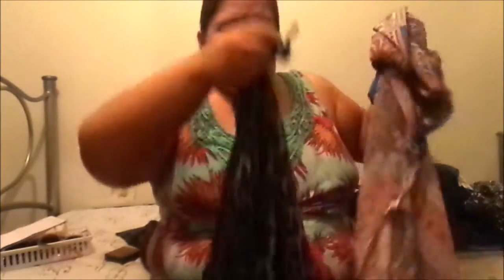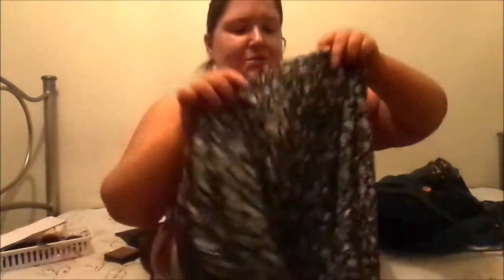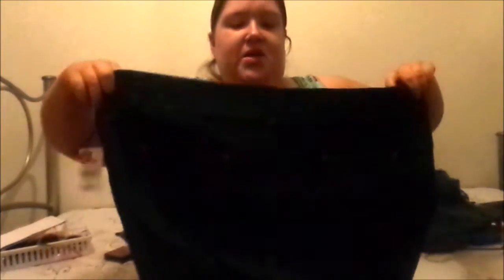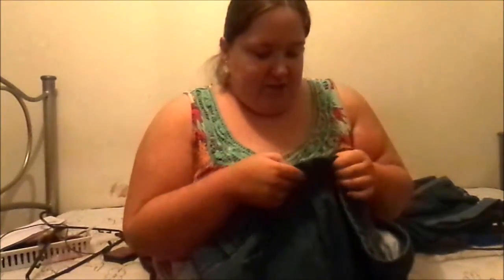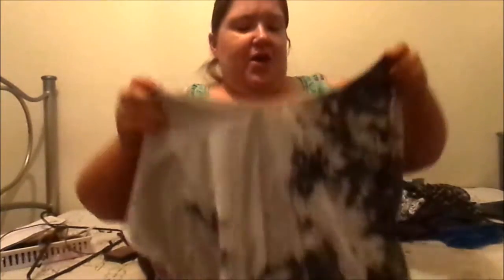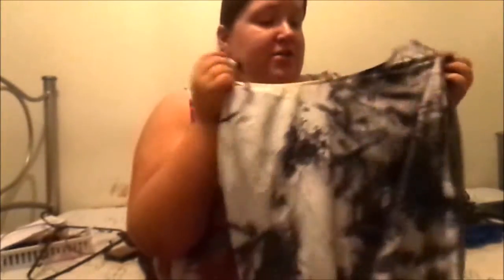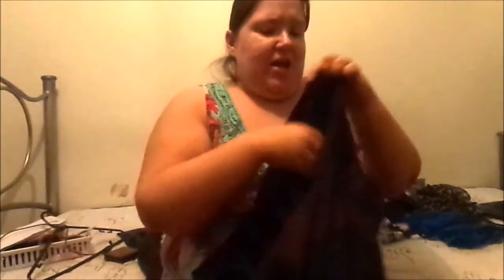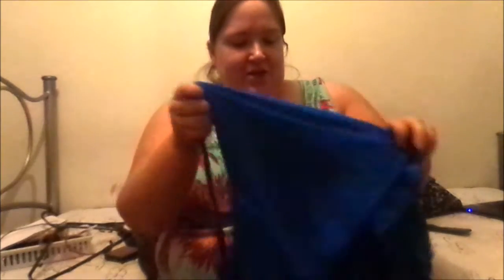Spring Fashion Favourites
Welcome To The First Day Of Spring In Australia (September First) ! Today's Video Is My Fashion/Clothing Must Haves For Spring

Things I Recently Discovered I Need In Spring-Light weight Cardigan/Jumper
                                                                   Long Sleeve Shirt
                                                                   Long Sleeve Night Shirt

Items Mentioned-Kimonos
                         Cloth Shorts
                         Denim Shorts
                         Elastic Waist Cloth Skirts
                         Tops With One Side Made Of One Material & The Other Side Made Of Another
                         Skater Style Dresses
                         Maxi Dresses